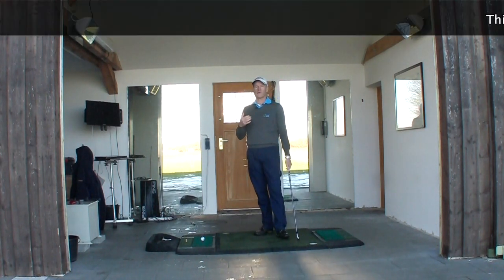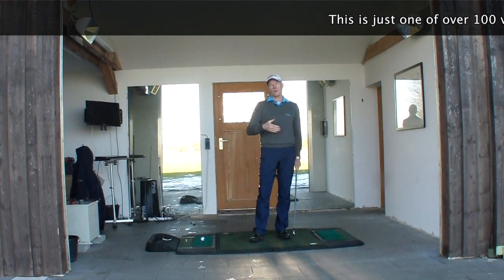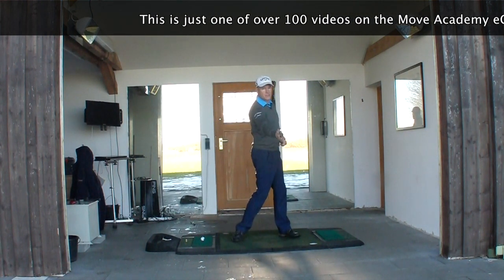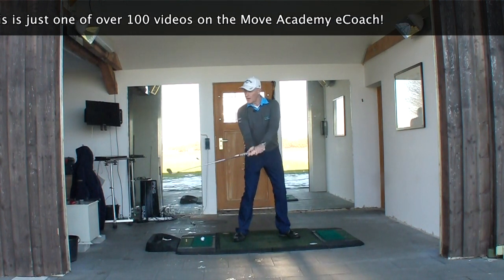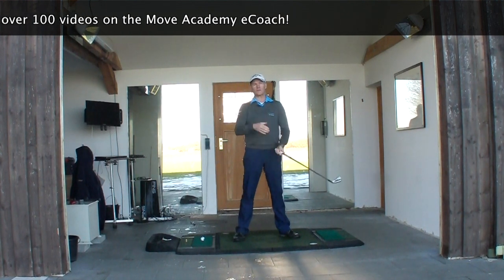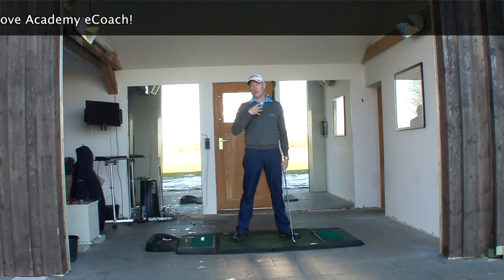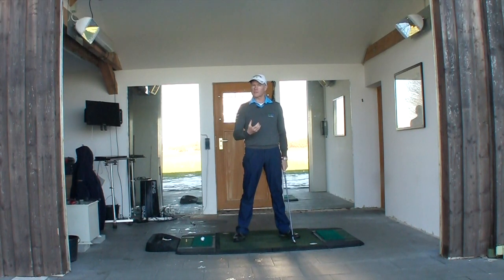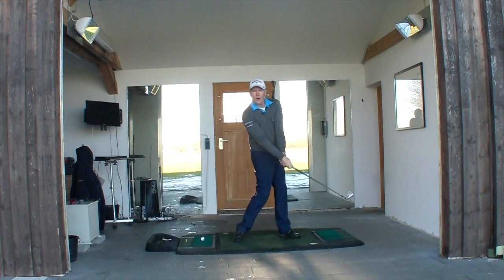Inertia in a golf swing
This video explains the role inertia plays in a golf swing.